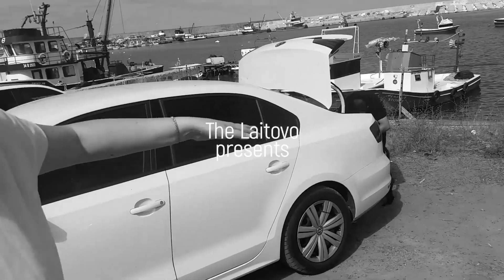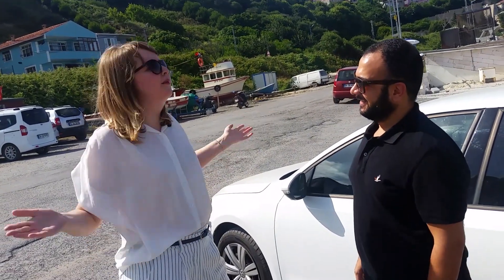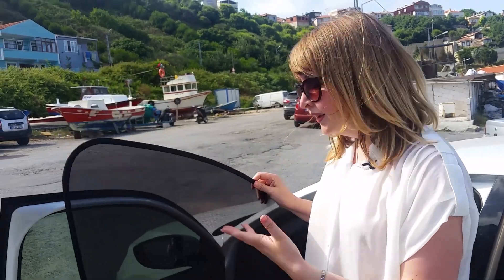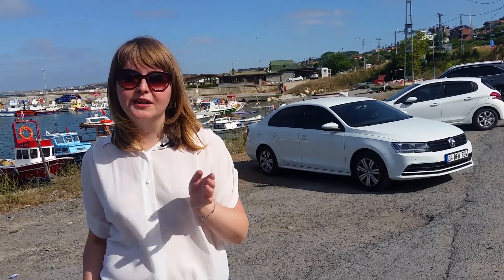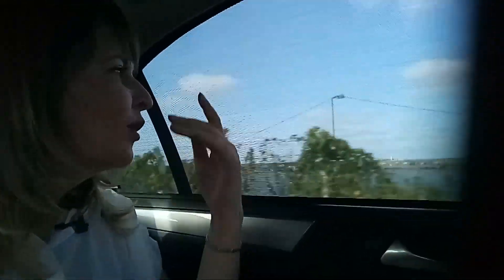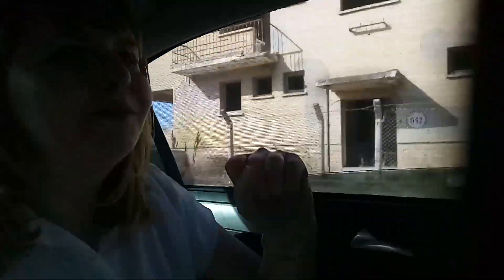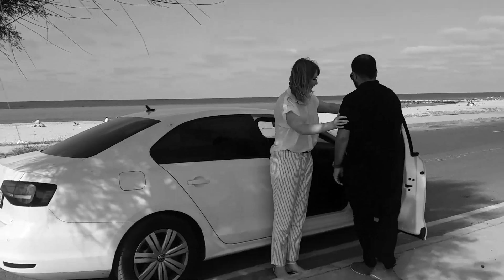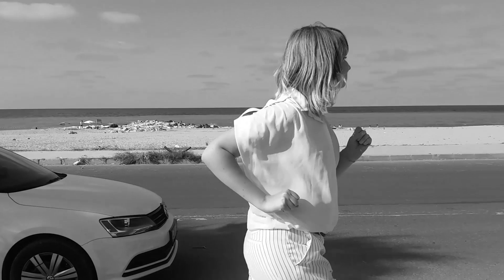😎 Laitovo privacy sunshades for Volkswagen Jetta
😎 Privacy sun shades for car windows Laitovo are:
💪 Built from solid metal;
🛡️ Made of wear proof elastic fabric;
⏱️ Installed into car aperture without drilling and glue in seconds;
👌 Perfectly repeat the contour of the window opening;
↪️ Covered with special polymers, which allows reflecting sunrays;
👀 Comfortable for eyes thanks to special microcell structure.

👍 All this features guarantees the protection from the heat!

and order a set right now!

Follow us to know more about discounts and special offers